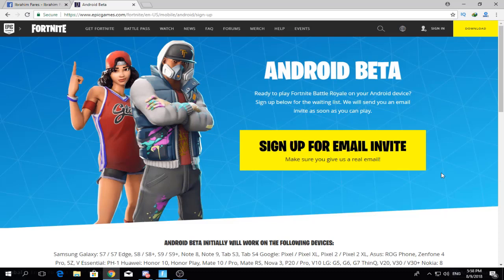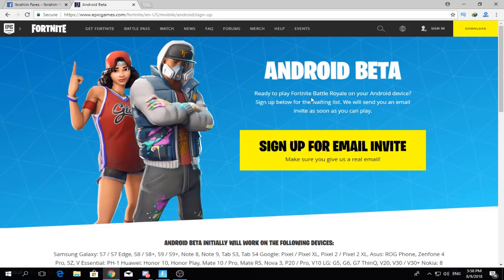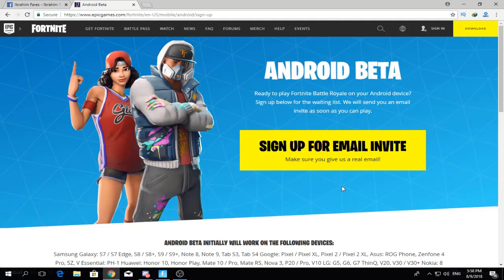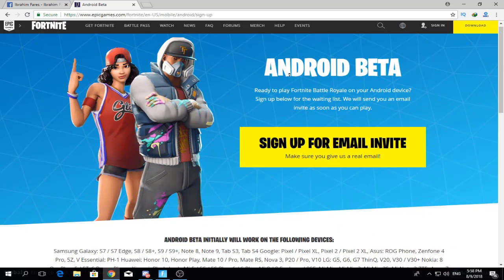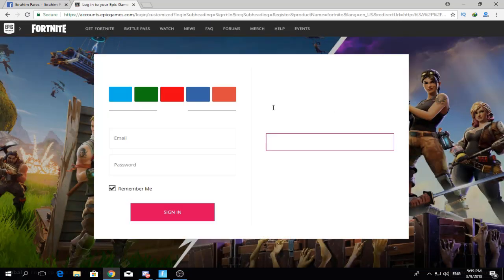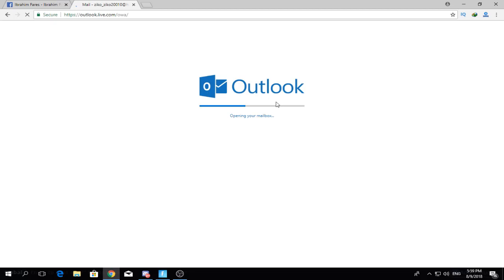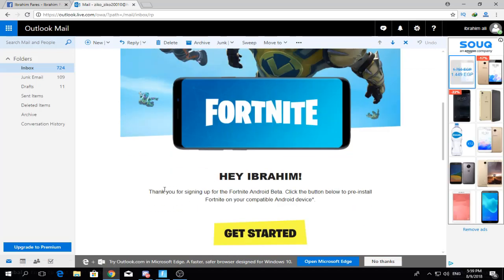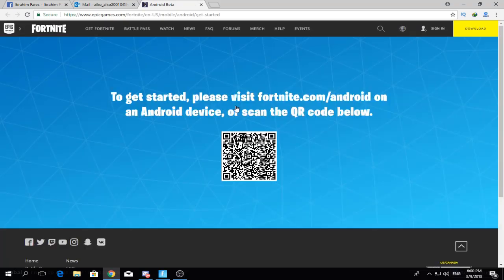How To Download Fortnite on Android **OFFICIAL** Beta Version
ANDROID BETA INITIALLY WILL WORK ON THE FOLLOWING DEVICES:
Samsung Galaxy: S7 / S7 Edge, S8 / S8+, S9 / S9+, Note 8, Note 9, Tab S3, Tab S4 Google: Pixel / Pixel XL, Pixel 2 / Pixel 2 XL, Asus: ROG Phone, Zenfone 4 Pro, 5Z, V Essential: PH-1 Huawei: Honor 10, Honor Play, Mate 10 / Pro, Mate RS, Nova 3, P20 / Pro, V10 LG: G5, G6, G7 ThinQ, V20, V30 / V30+ Nokia: 8 OnePlus: 5 / 5T, 6 Razer: Phone Xiaomi: Blackshark, Mi 5 / 5S / 5S Plus, 6 / 6 Plus, Mi 8 / 8 Explorer / 8SE, Mi Mix, Mi Mix 2, Mi Mix 2S, Mi Note 2 ZTE: Axon 7 / 7s, Axon M, Nubia / Z17 / Z17s, Nubia Z11